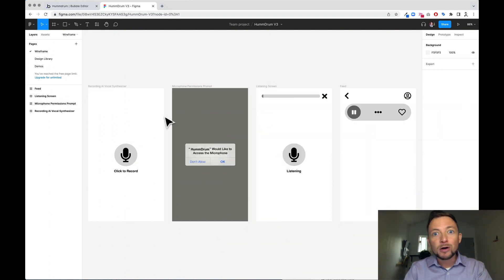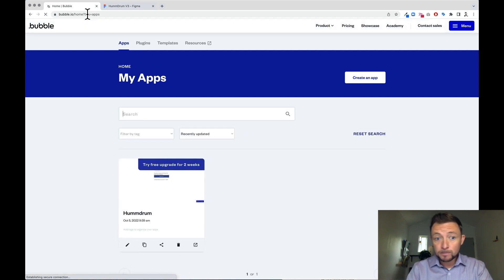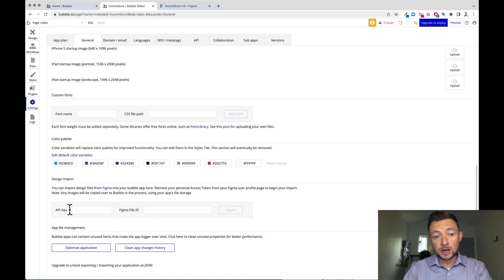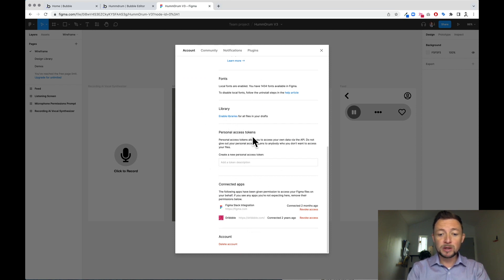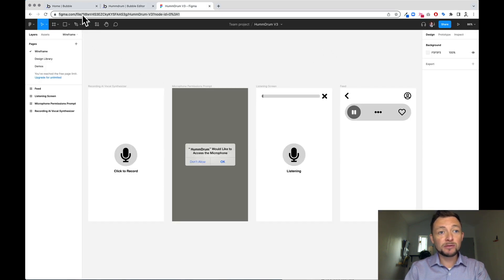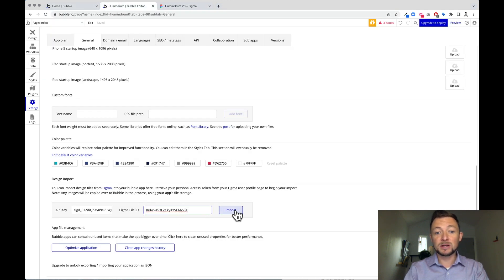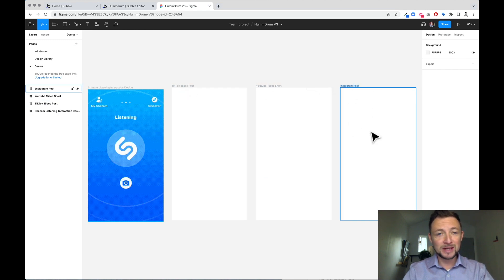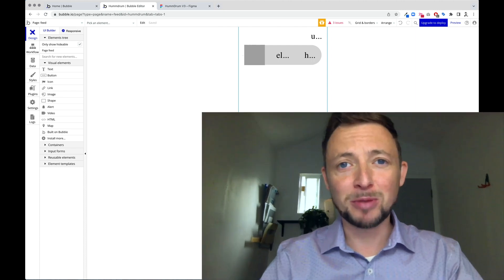Figma to Bubble: The UX Designer's Secret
In this next series, we're going to be diving into Bubble.io. It's going to be a rocky ride. The intent is to help UX Designers become Entrepreneurs overnight. Bootstrapping your Figma Prototype in Bubble.io is the name of the game these days. Will it turn out right?